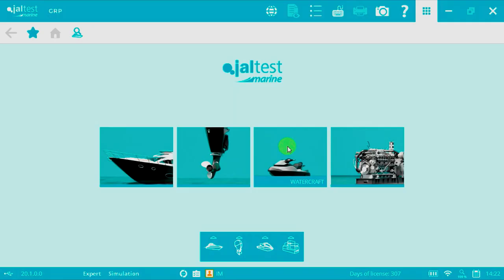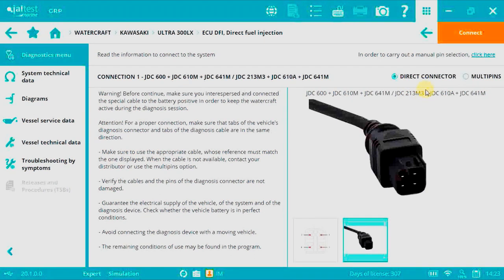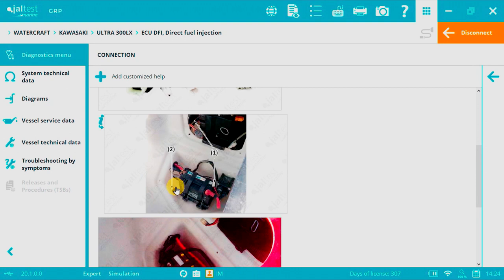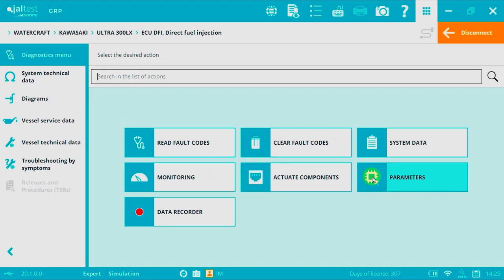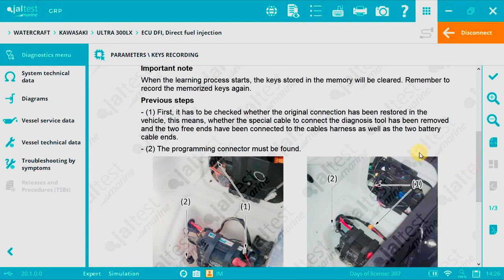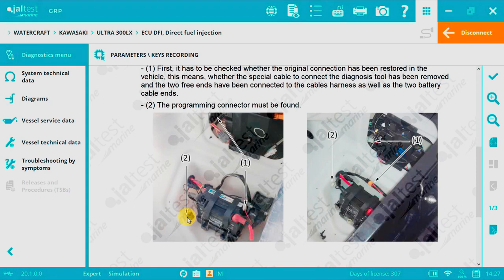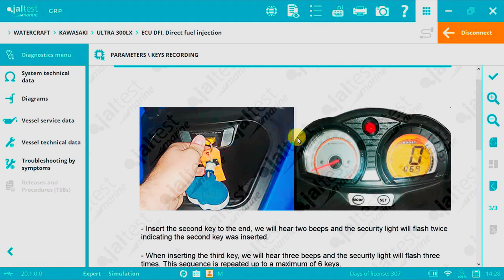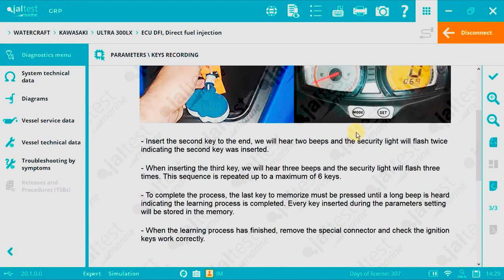JALTEST VLOG | KEYS RECORDING PROCESS ON A KAWASAKI WATERCRAFT / JET SKI WITH JALTEST MARINE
Independent technician, dealer, rental business, end-user? Are you having trouble with the keys recording process on a Kawasaki Watercraft / Jet Ski?

Check out this tutorial and learn, step by step, how to do the process correctly and fast from the first time, with the best All Makes & All Models diagnostics solution: Jaltest Marine!